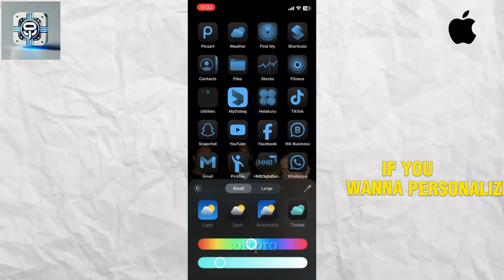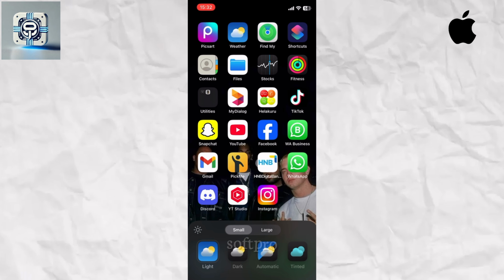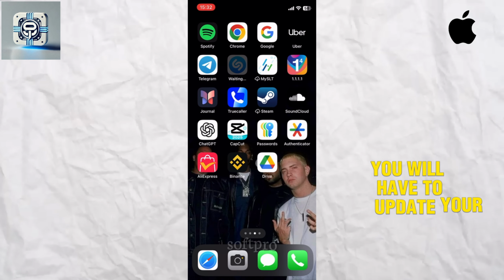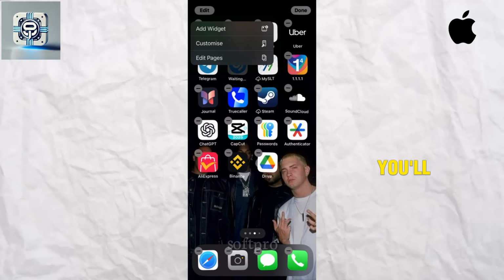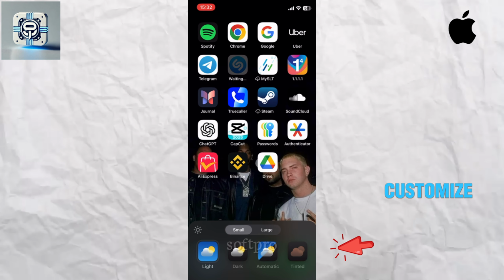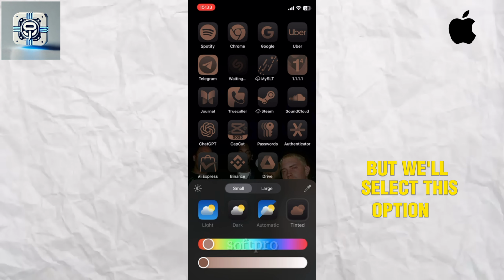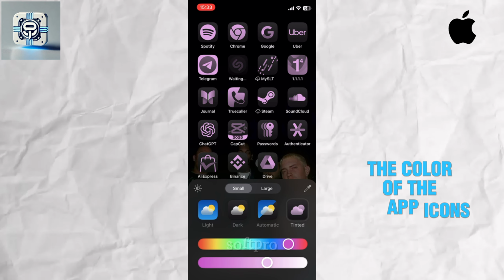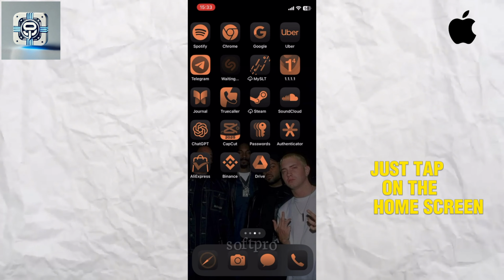How to Change App Icon Colors on iPhone 2025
Want to customize your iPhone and change the color of your app icons? With iOS 18, Apple introduced a new feature that lets you tint app icons to match your style. Simply long press on the home screen, tap "Edit," select "Customize," and choose the "Tinted" option.